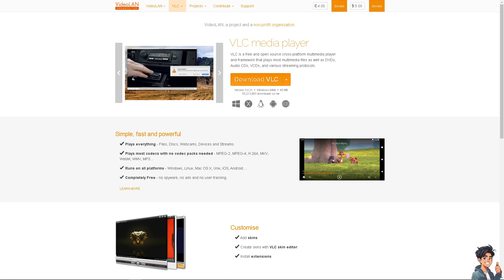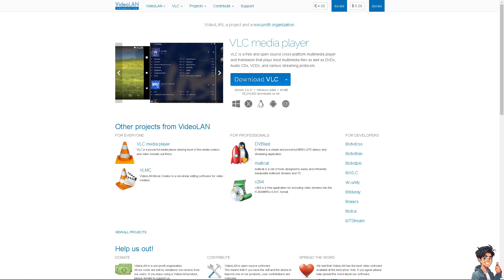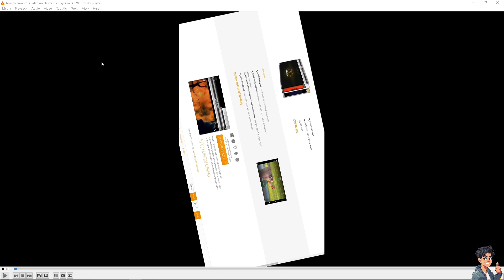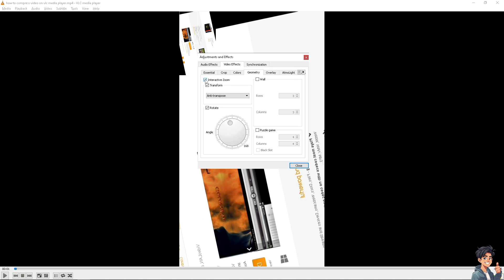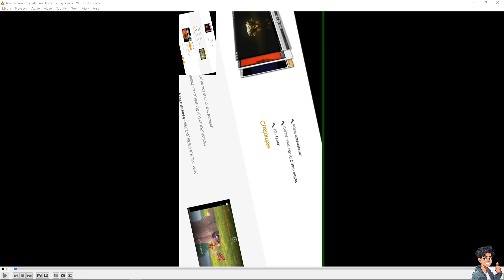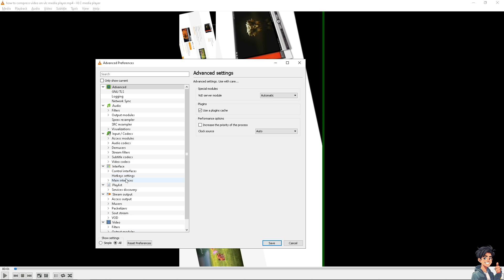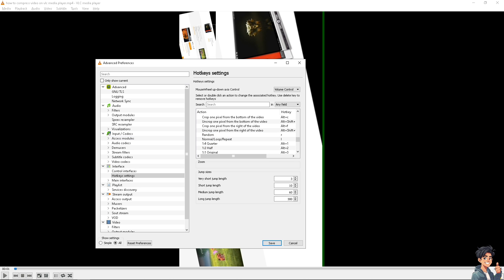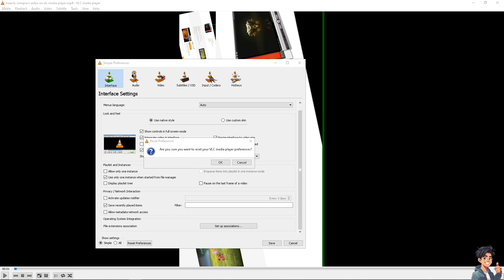How to Zoom Videos in VLC Media Player (Full 2025 Guide)